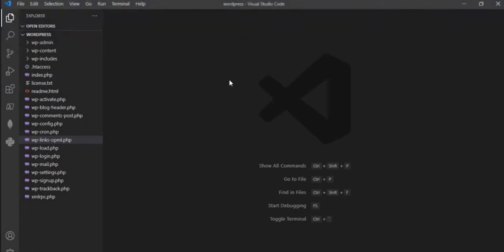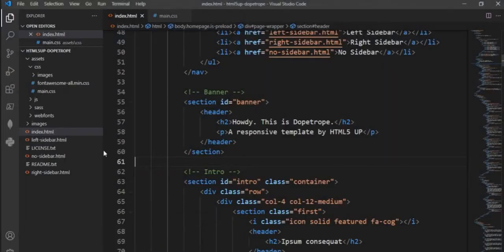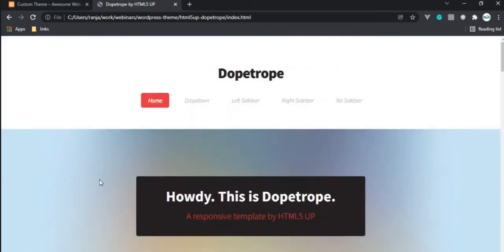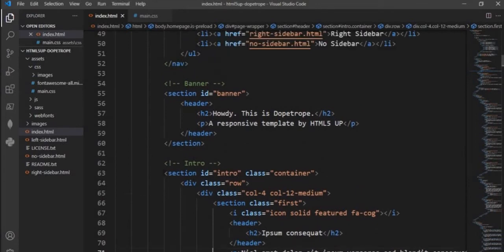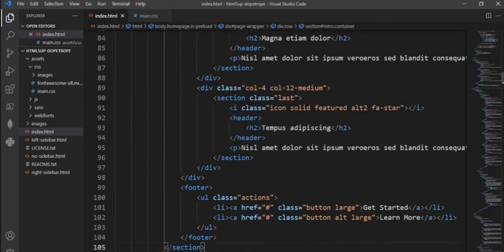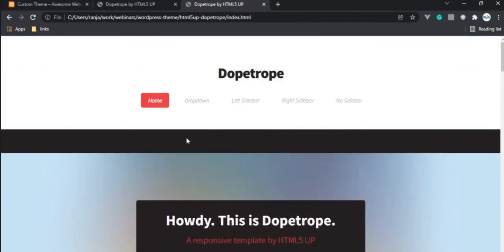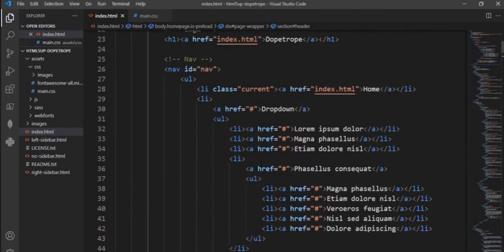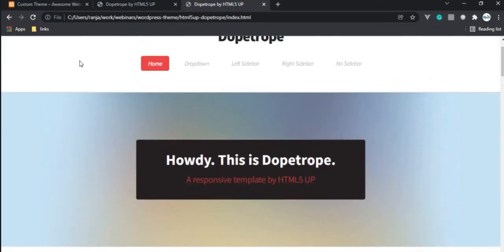11. How to create custom theme in wordpress | Complete WordPress Theme & Plugin Development | 2023